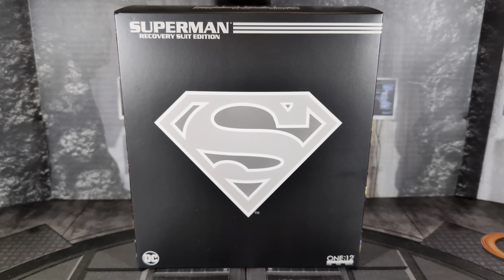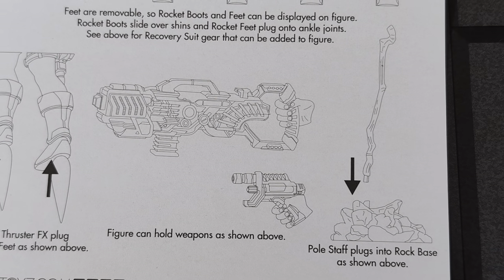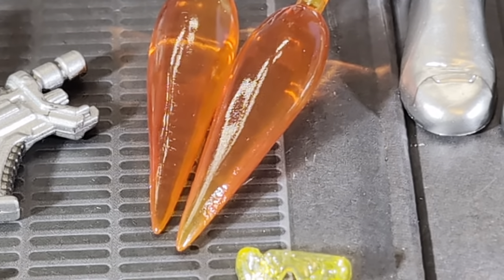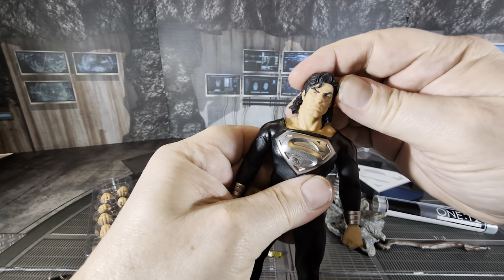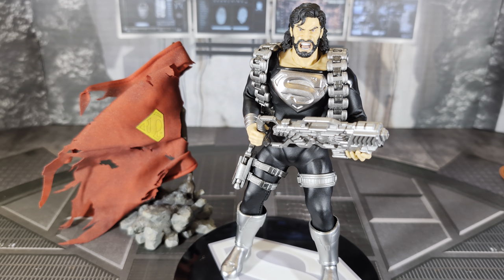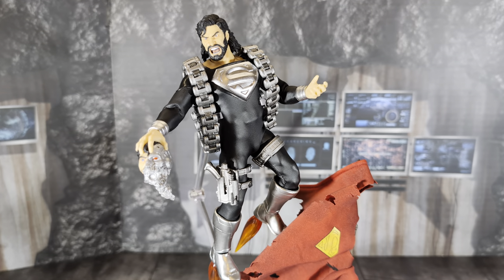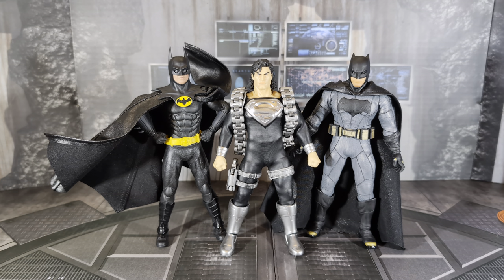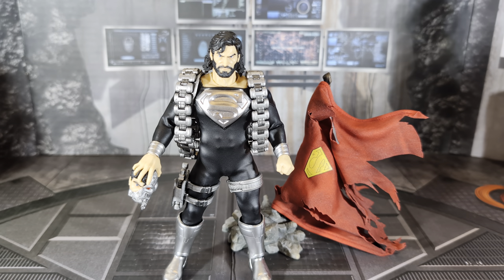Mezco Toyz One:12 Collective Superman Recovery Suit Edition Review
Check out this head banging review of Mezco Toyz' Superman Recovery Suit Edition!